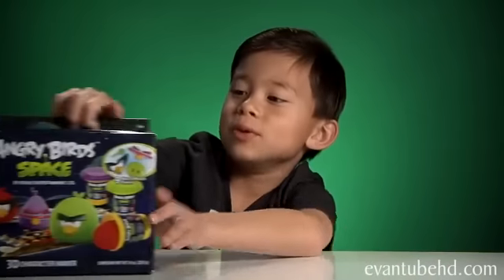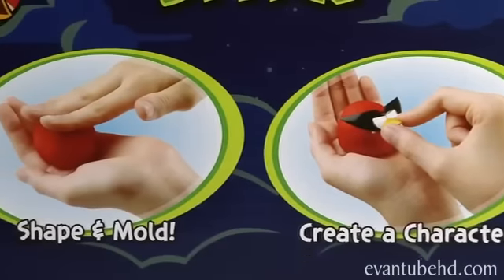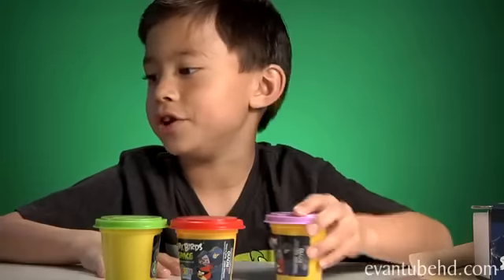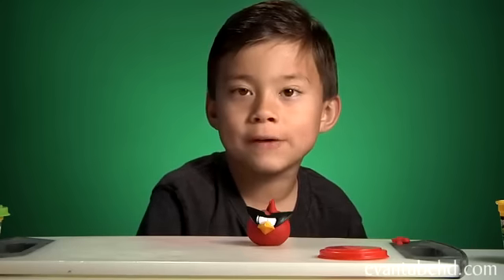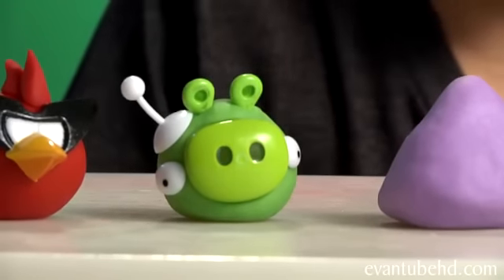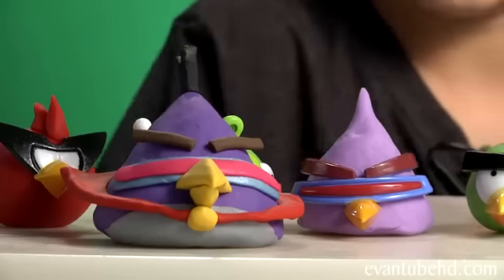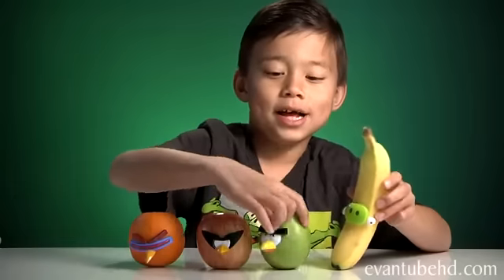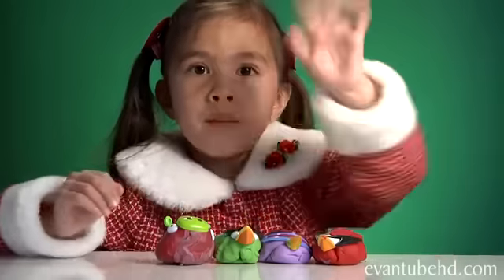Angry Birds Space SOFTEE DOUGH! Epic SQUASH and Angry FRUITS!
Лучшая игра 2013 года! Встречайте долгожданных Angry Birds ONLINE. Только сегодня регистрация БЕСПЛАТНО. Не медли, жми